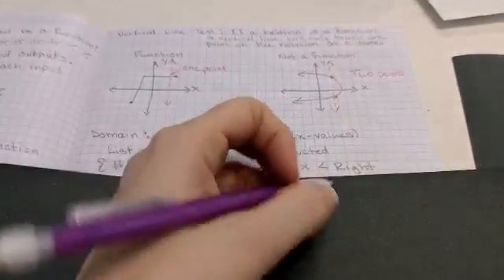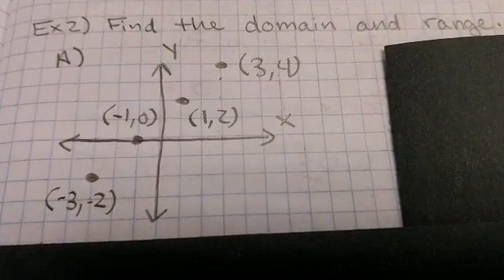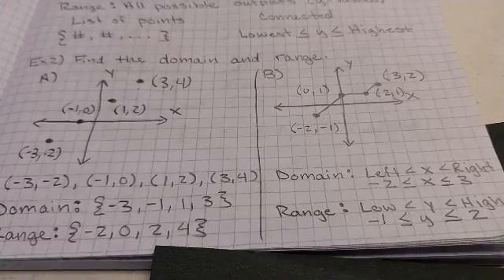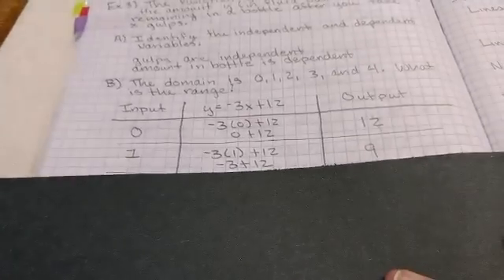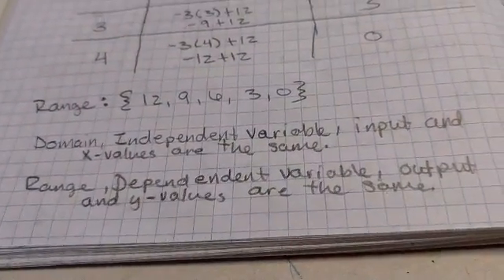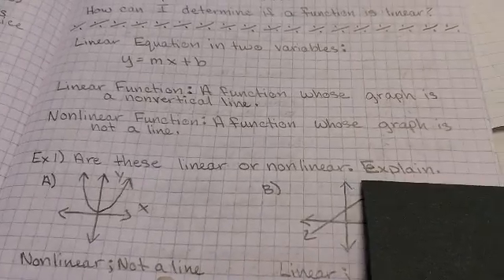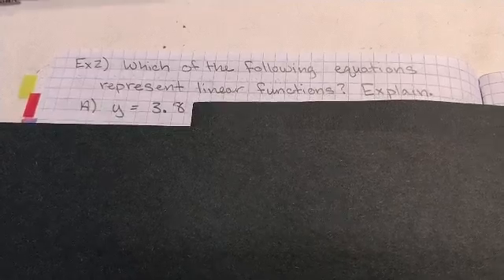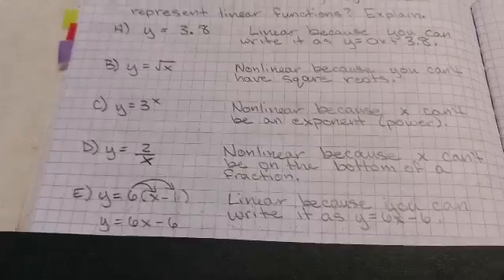Linear Functions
This is a video the explains how to determine if something is a linear function.